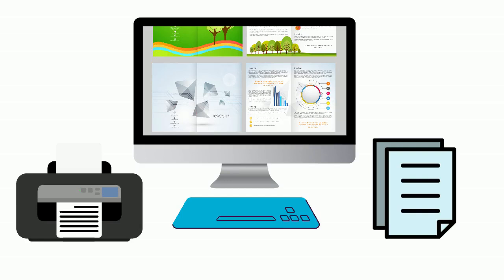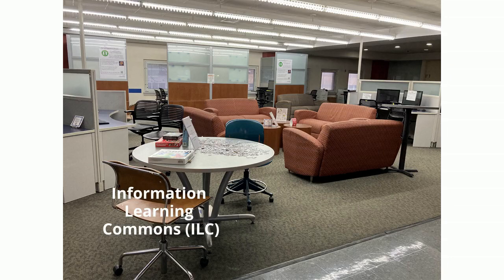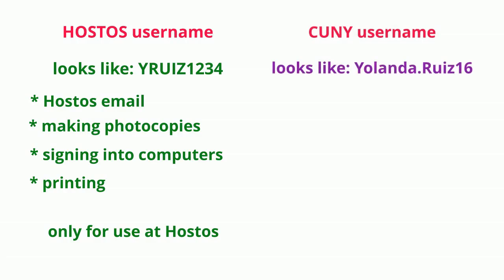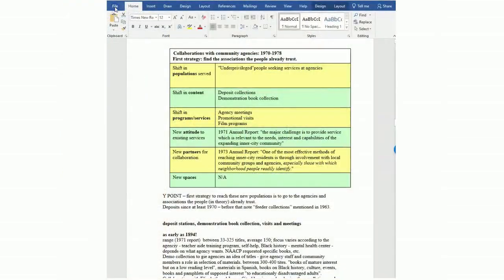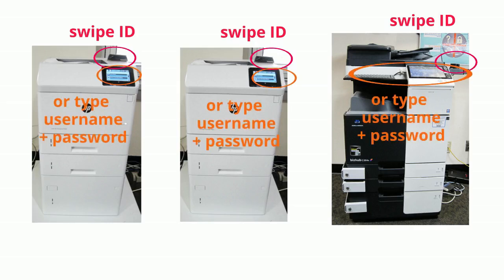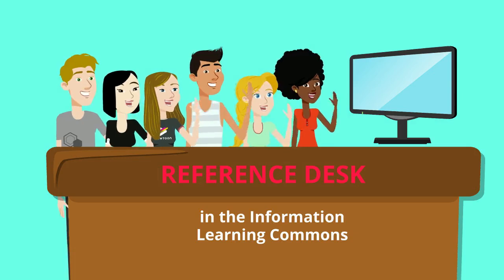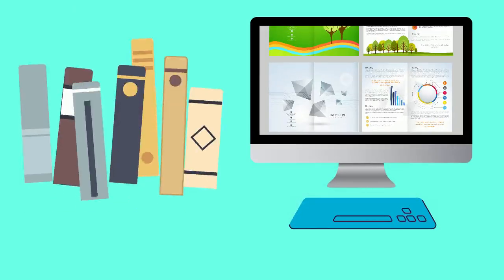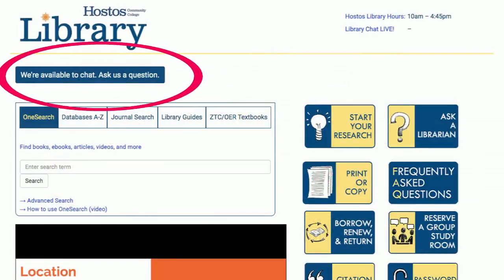Hostos Library Orientation 3: Information Learning Commons / Reference Room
Learn about using the computers and printers in the library, and how to get research help.

For all Hostos Library Orientation videos: if you're a student doing this orientation as a requirement or for extra credit, please go to your Brightspace page and watch them there instead.

In Brightspace, after each video there will be a short quiz - once you get all the answers in the quizzes right, you'll get an online certificate of completion you can show your professor.